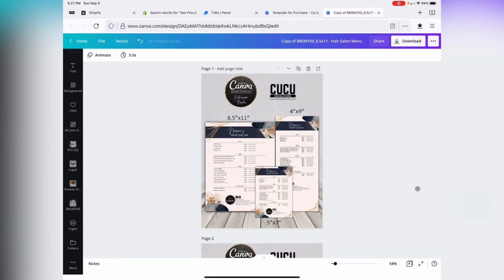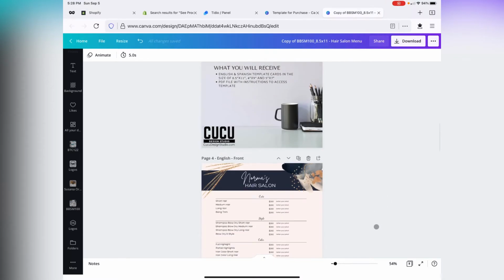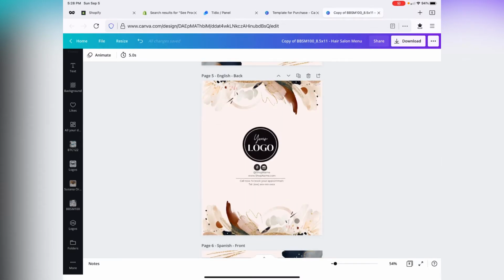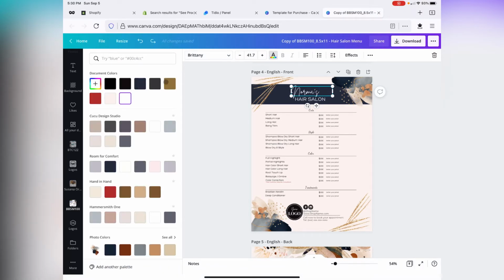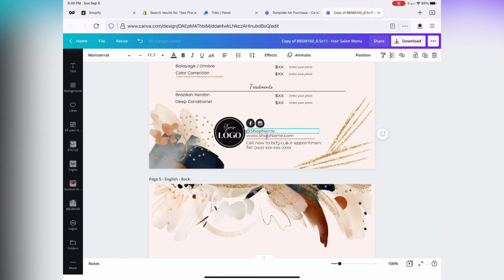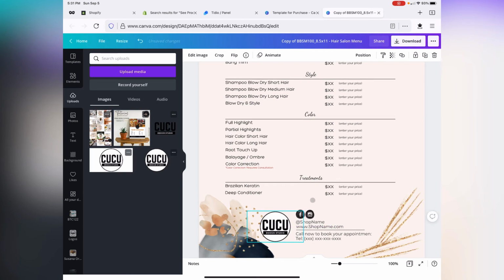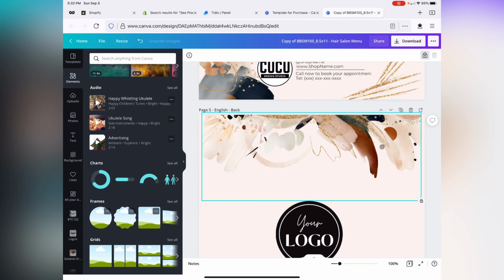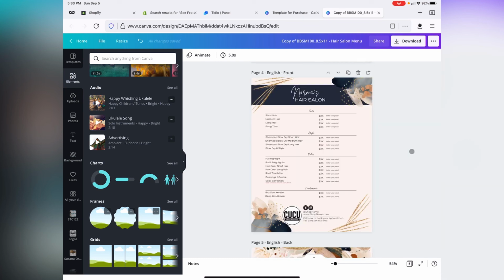BEAUTY SALON MENU TEMPLATE WITH SERVICES AND PRICE LIST | CANVA MENU TEMPLATE | BBSM100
DIRECT LINK:
English & Spanish Template Bundle Pack